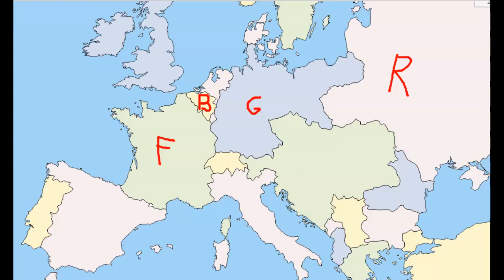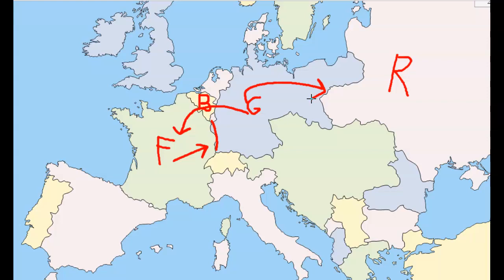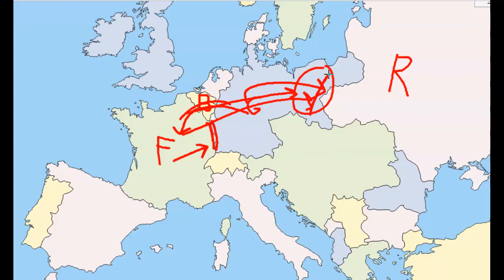The Schlieffen Plan